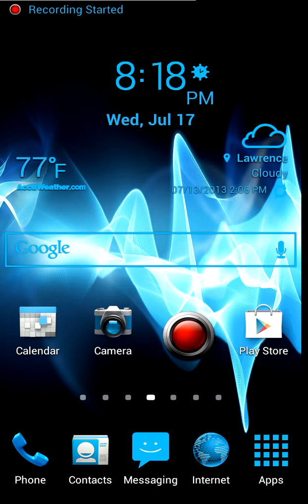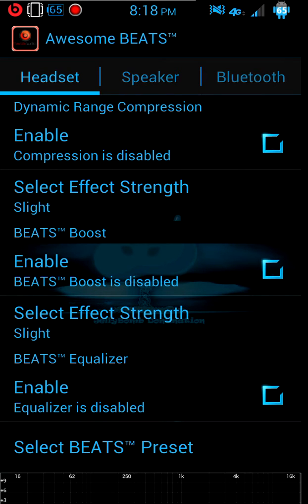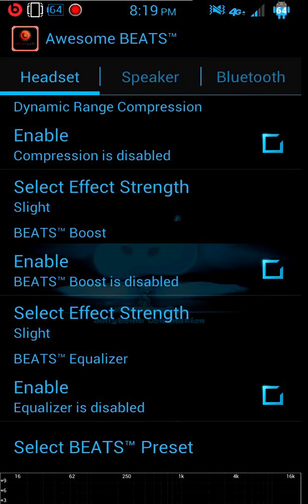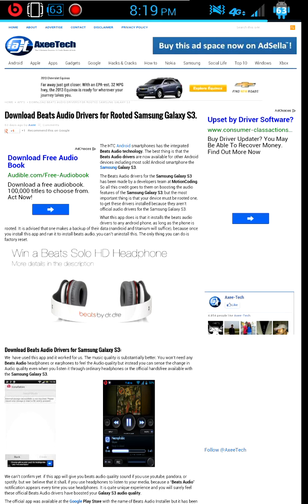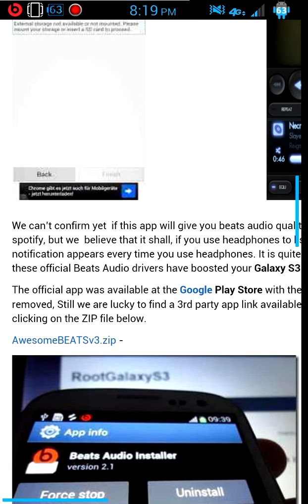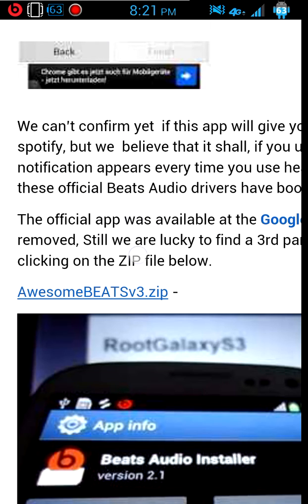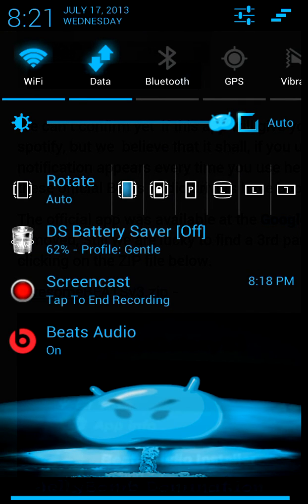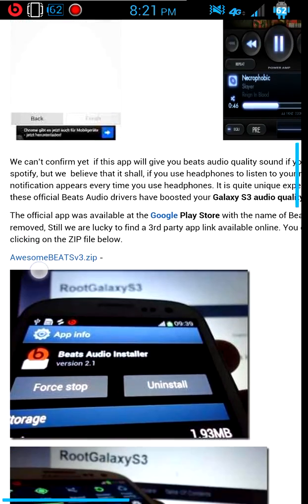How to install Beats Audio into a Galaxy S3 *ROOT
Steps:

Step 1)Backup your entire phone including system files (if you didnt back up only way to fix this is factory reset)
Step 3)Download AwesomeBEATSv3.zip
Step 4)After download go into your custom recovery and install the zip from whatever storage it is located(you can wip your cache and dalvik cache if you want)
Step 5)Reboot
Step 6)Enjoy and customize if you want to